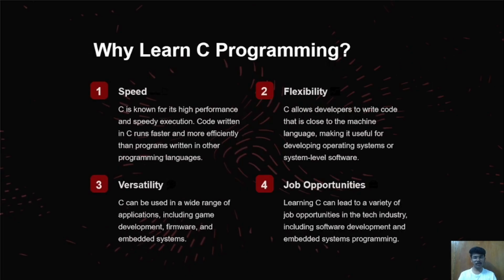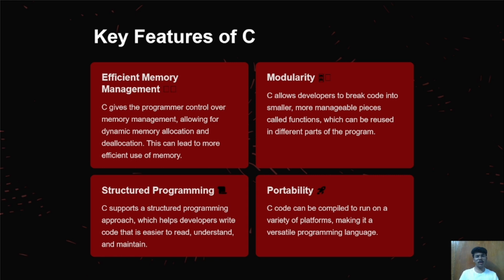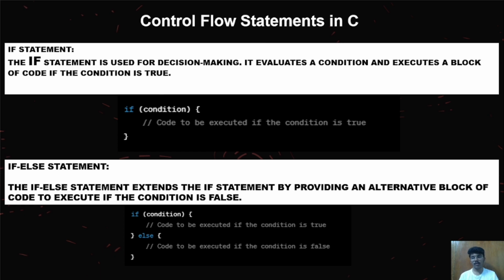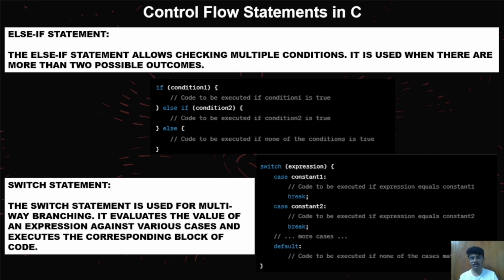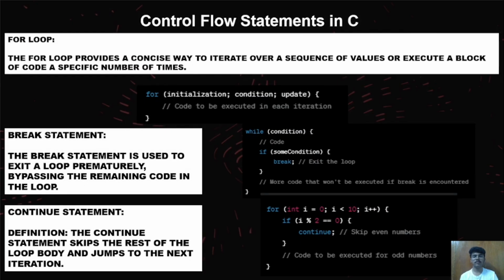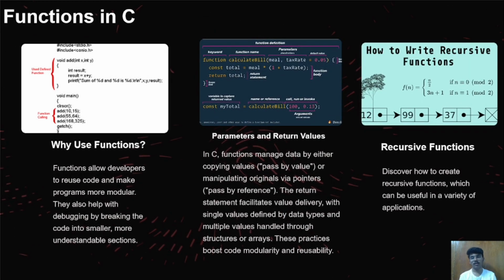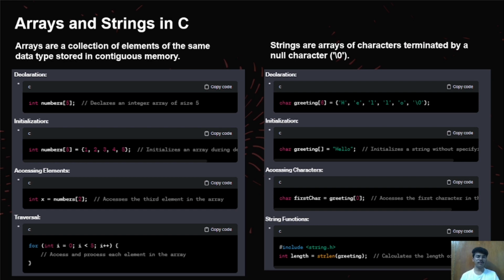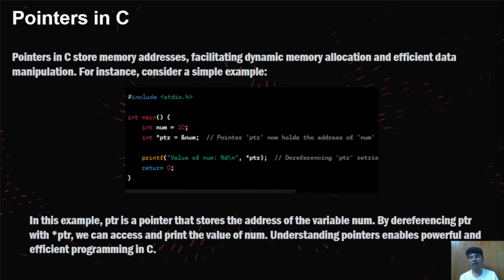POP - BASIC OF C PROGRAMMING